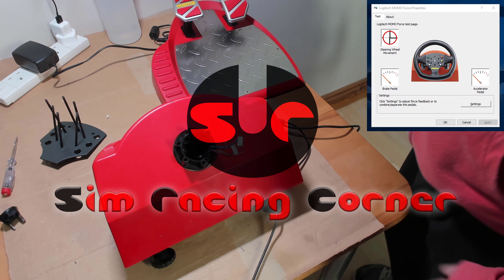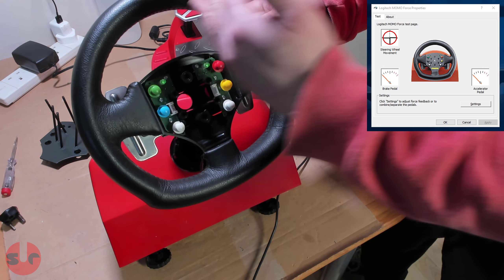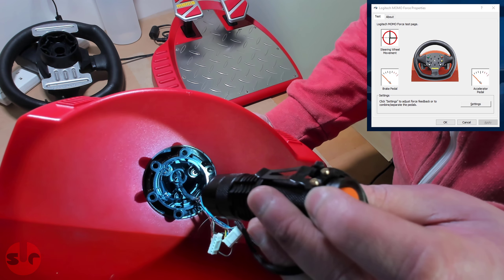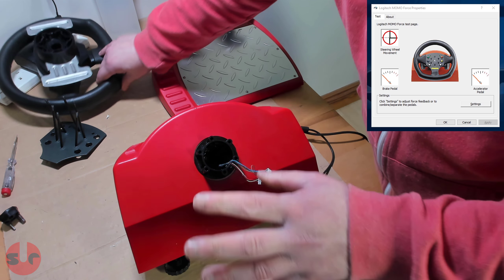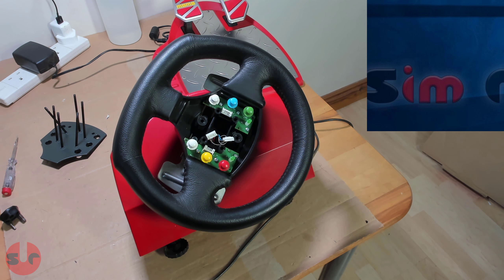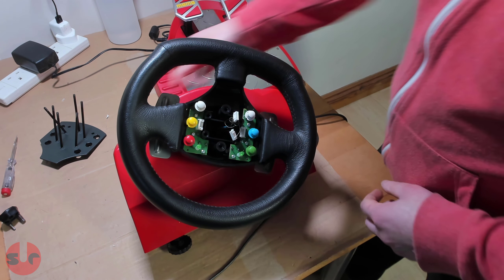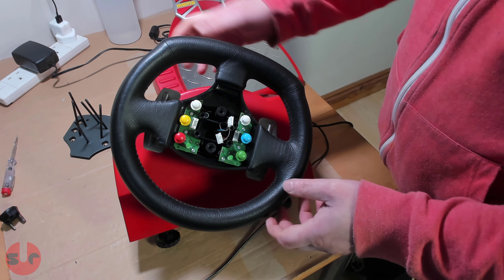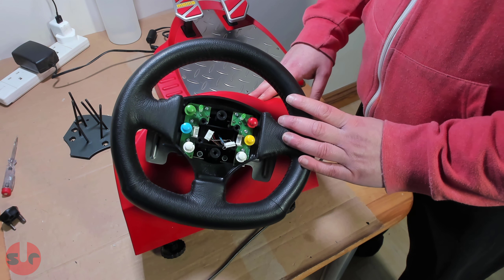Logitech MOMO FORCE 'Update' [THE FINAL FAIL]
More bad news, but at least I was able to make some videos out of this!

🚗SIM HARDWARE🚗
▶ Heusinkveld Handbrake
▶ Aiologs Seq shifter
▶ Valve Index